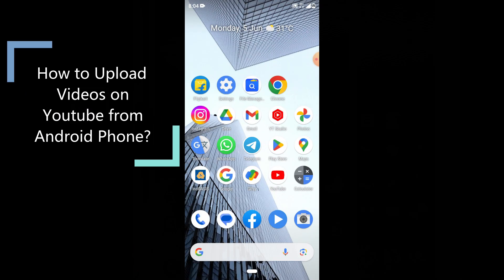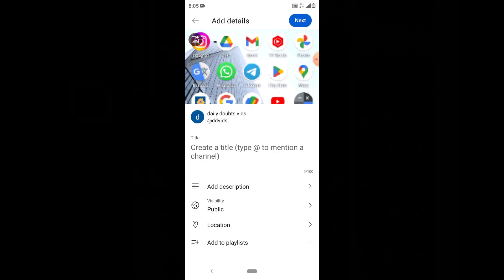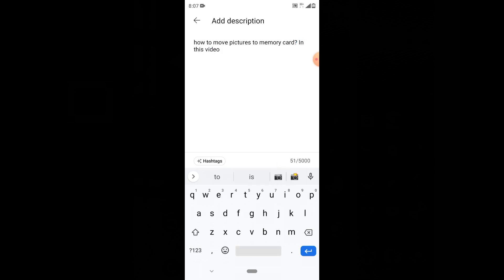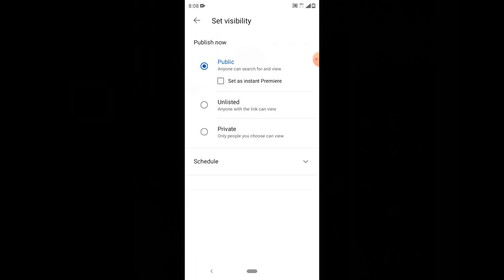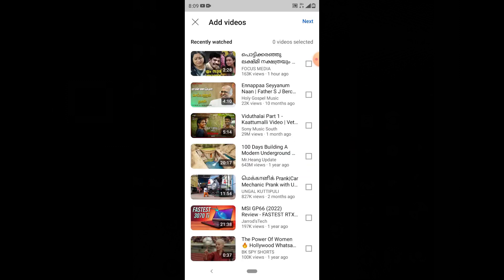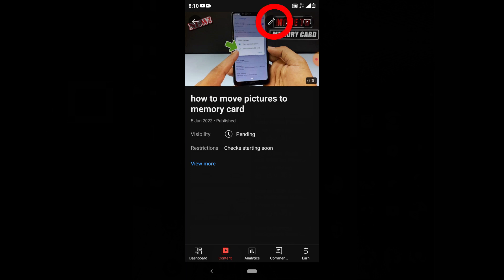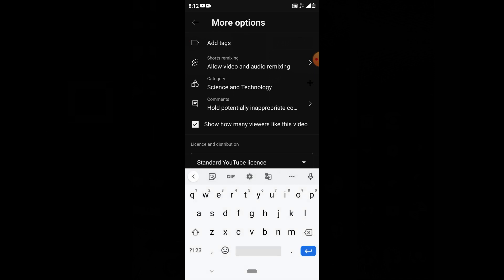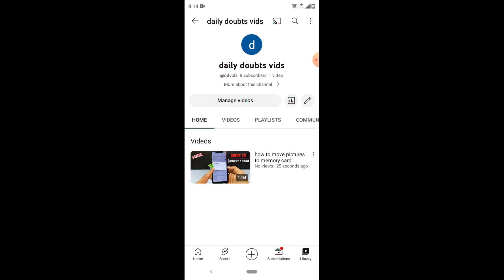How to Upload Videos on YouTube from Android Phone?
How to Upload Videos on Youtube from Android Phone? In this video, I show you how to upload videos on youtube from any android phone. Actually, You can quickly upload videos on youtube using your android mobile and it works on any android phone.